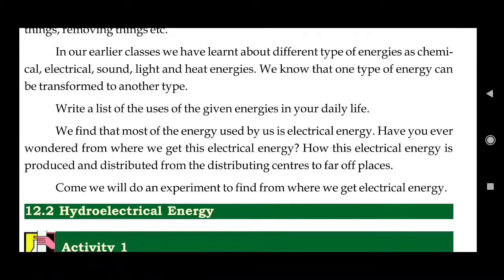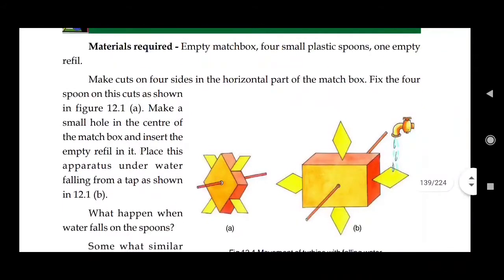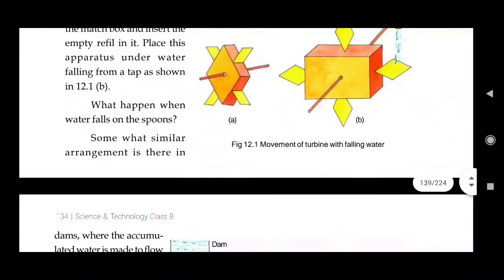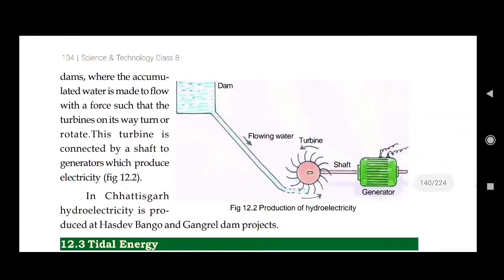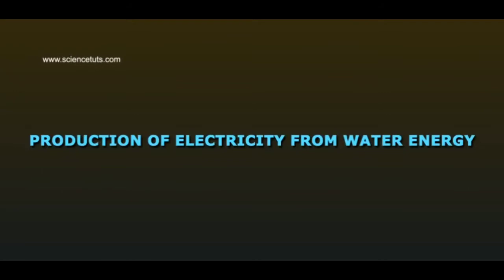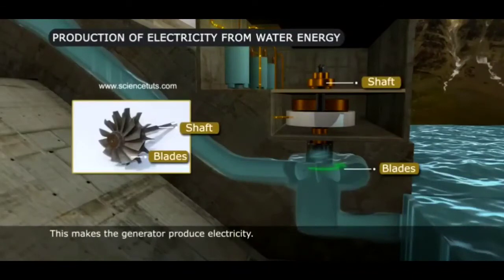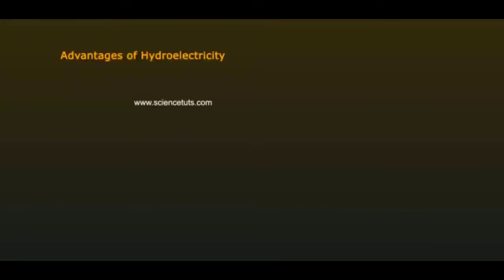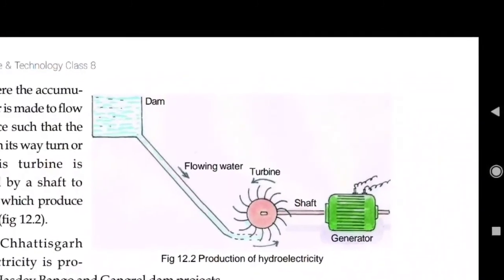class 8th Science chapter 12 date 1/12/21